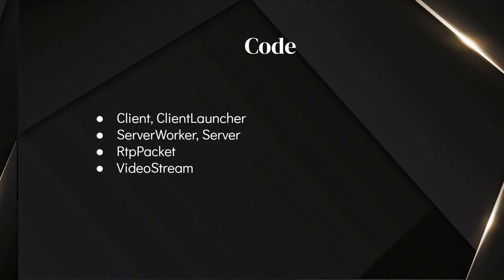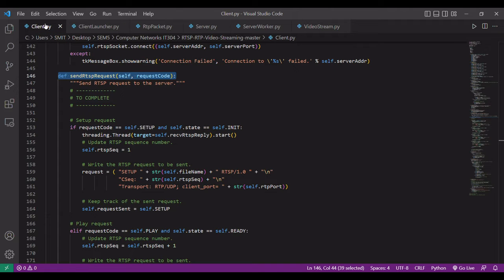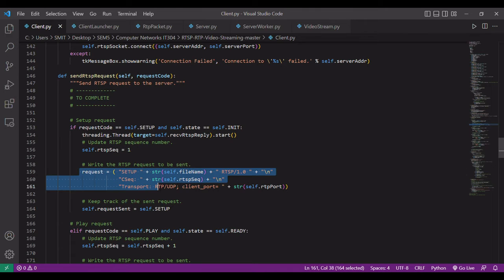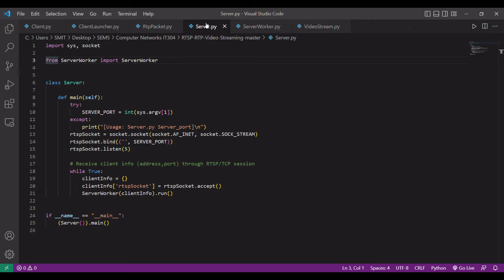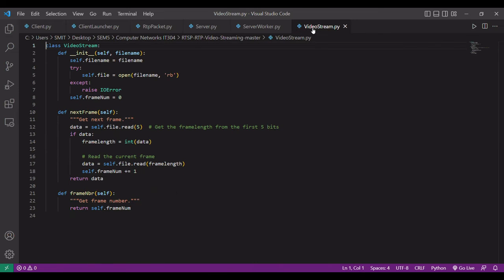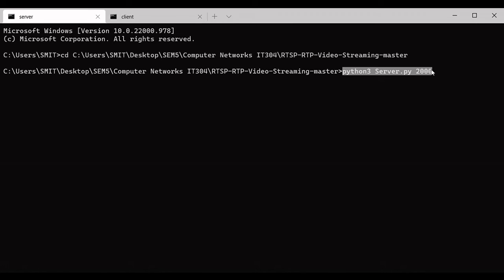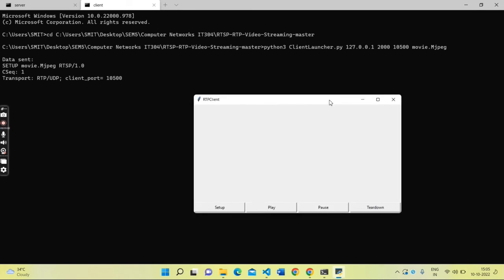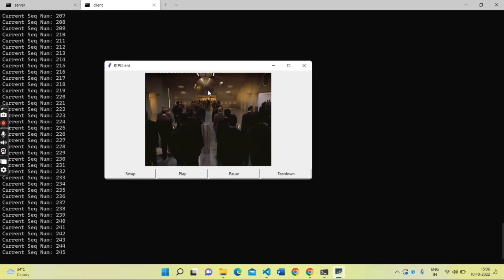Video Streaming with RTSP and RTP || DAIICT || Computer Network || IT 304